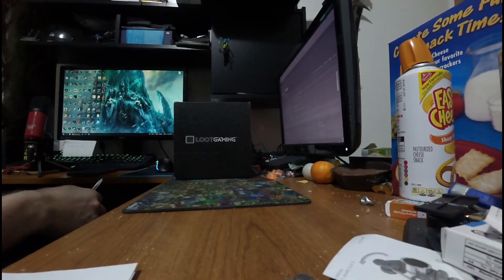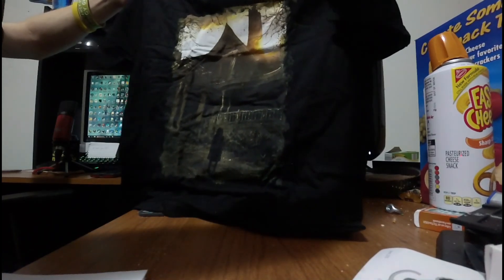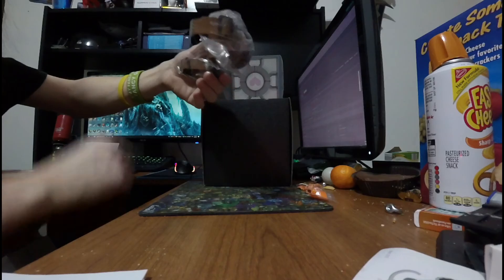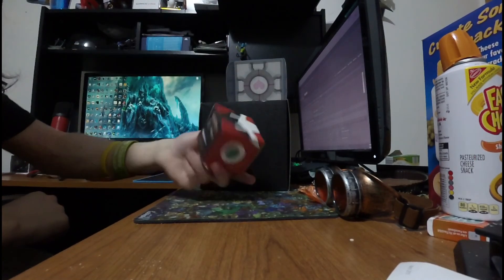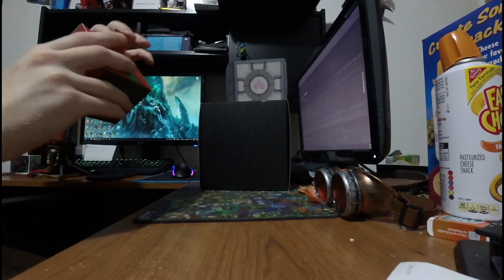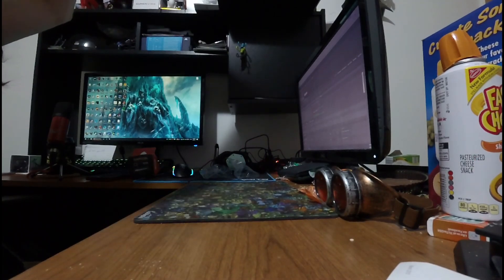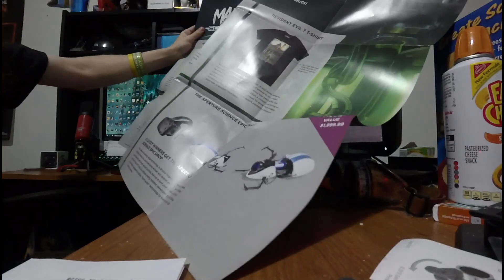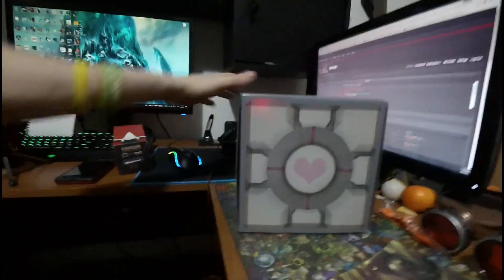Loot Gaming January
Another month, another Loot Gaming. This month had an awesome box.

Use my code GREENM-ANGAME-R20OFF

Check out my Google+ Page (if you're one of those weirdos).